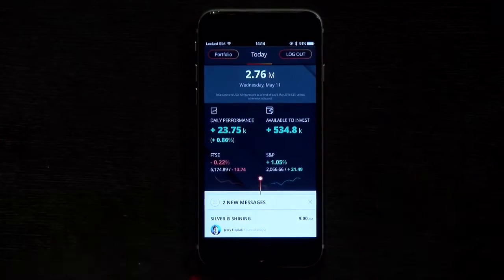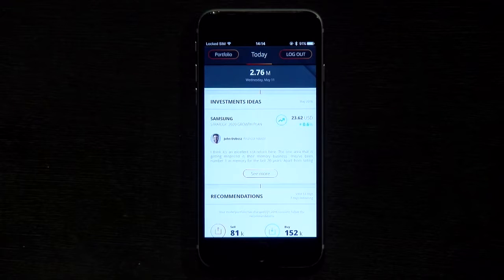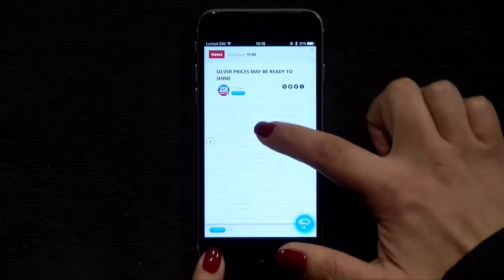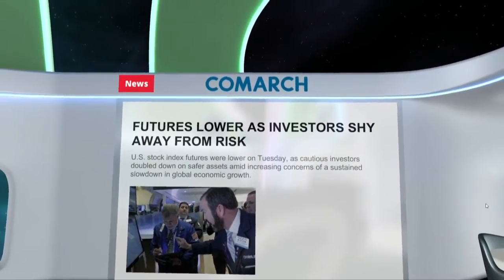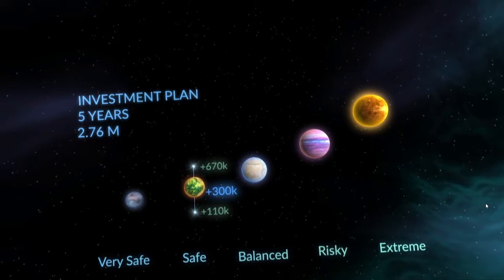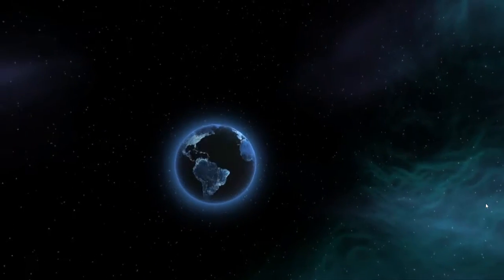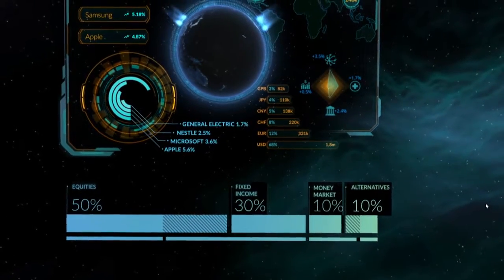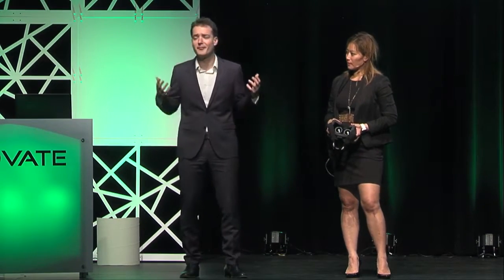FinovateSpring 2016 / Comarch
Comarch demoed at FinovateFall in 2016.

Comarch is one of the leading international software houses and systems integrators of central Europe. Comarch provides services in areas such as telecommunications, finance and banking, services & trade, public administration, and SME. Comarch Financial Services specializes in designing, implementing and integrating solutions and services for banks, insurers, asset management companies, pension & investment funds, brokerage houses, etc.